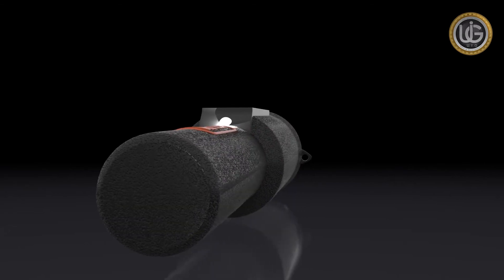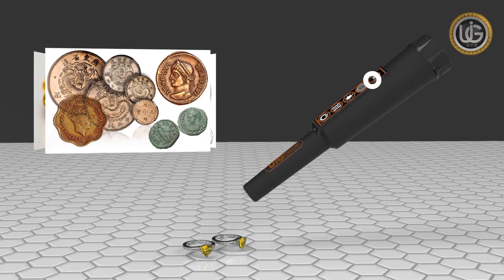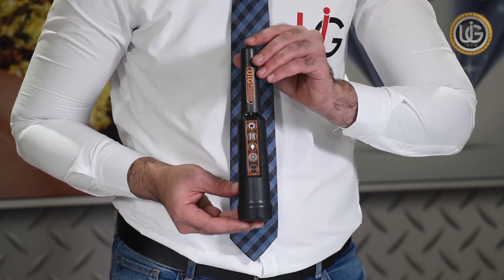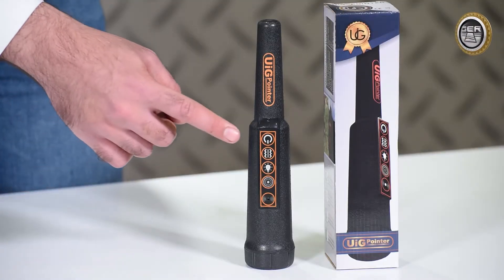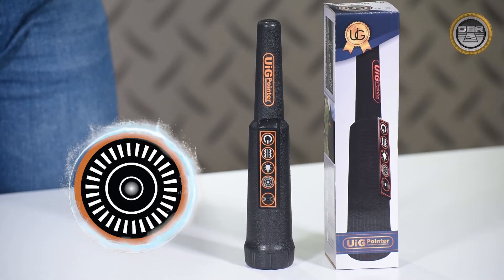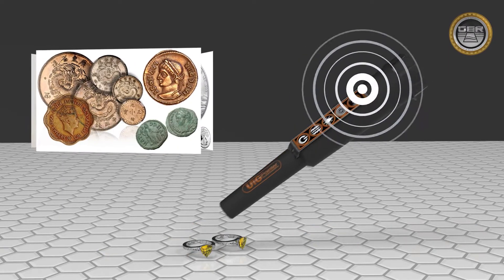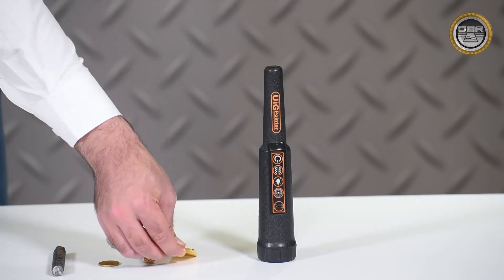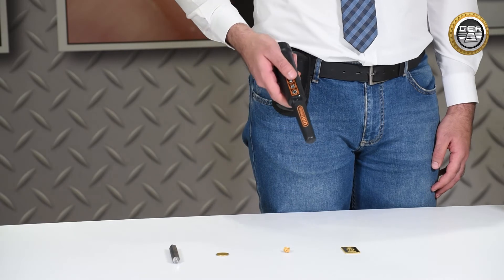uig pointer precious and non-precious metals locator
UIG POINTER with a high capacity to distinguish between precious and non-precious metals underground.

UIG POINTER: a unique product unlike anything else in the industry.
Our new and first-of-its-kind UIG POINTER detects all kinds of metals in addition it is featured to its high accuracy in distinguishing between precious and non-precious metals.

GER DETECTORS Company, in cooperation with UIG Detectors, has designed the device “UIG POINTER” to be the first of its kind in the world to detect metals and identify whether they are precious or not at the same time.
The best device for detecting gold and precious metals: multi-usage and high efficiency to function in all conditions and regions.
UIG POINTER is one of the best German industries and has the European CE certification according to international certification norms.

Address: Am Holzweg 26/B-6 Stock 65830 -Kriftel Frankfurt
Germany